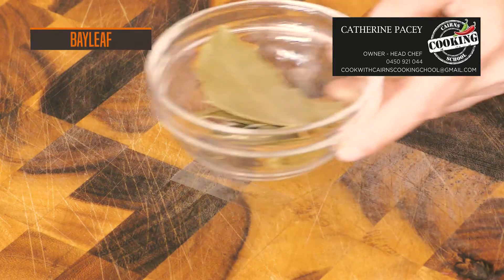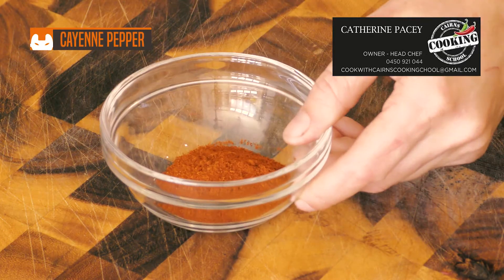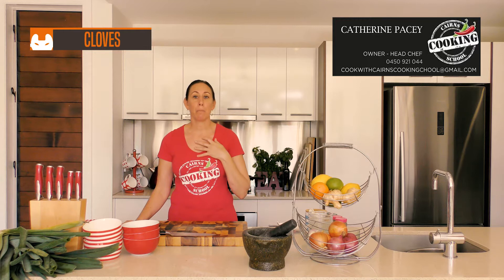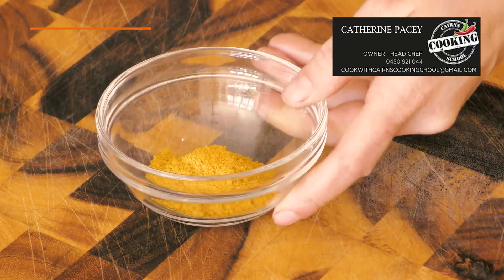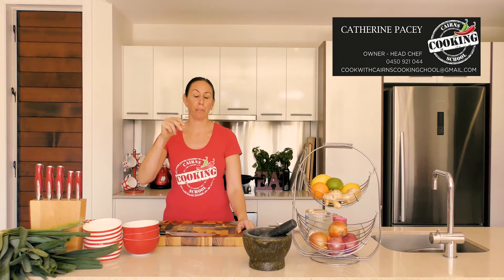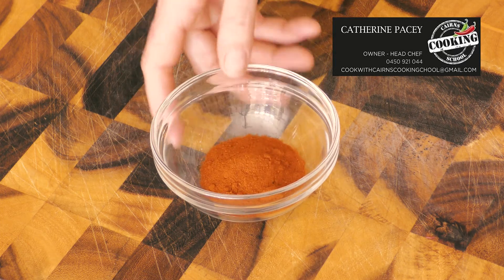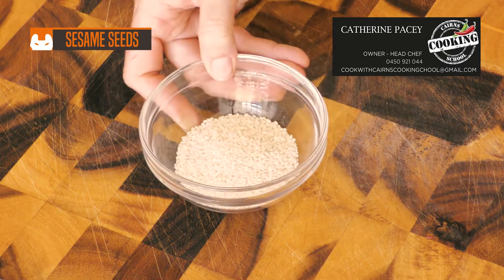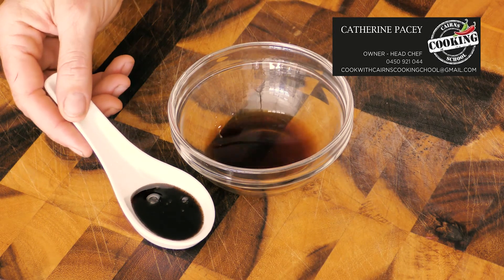The Spice of life - Essential home spices explained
Catherine Pacey from Cairns Cooking School shows Life Sumo the ins and outs of your spice cupboard - what are the essentials and what are they all used for? All is revealed in this Life Sumo clip.